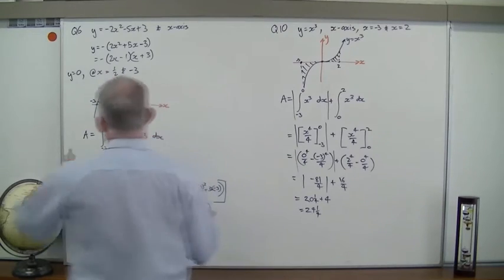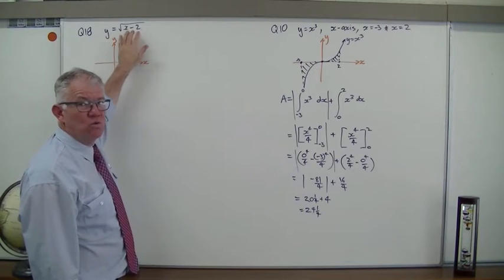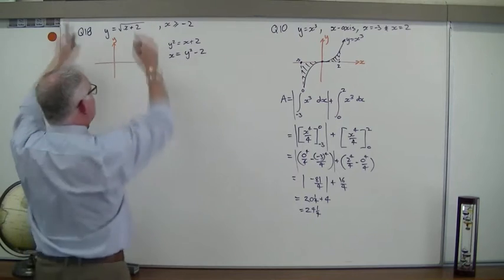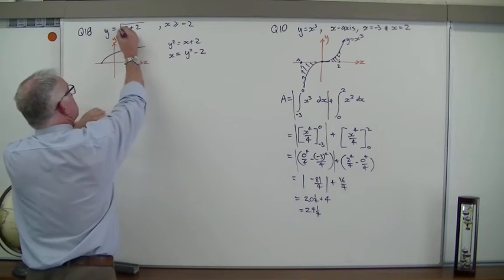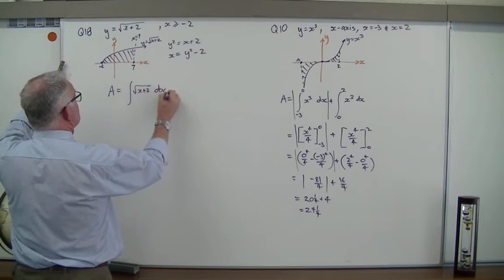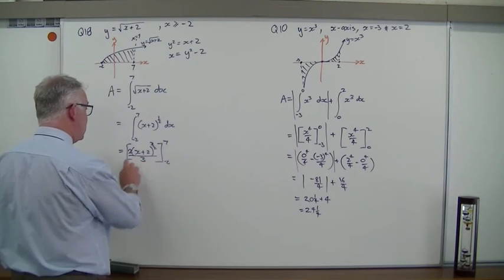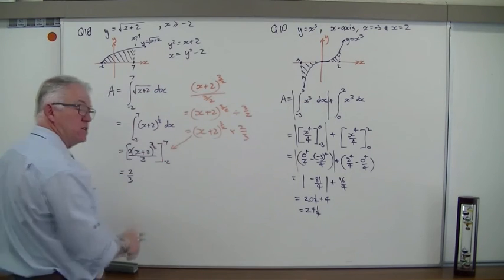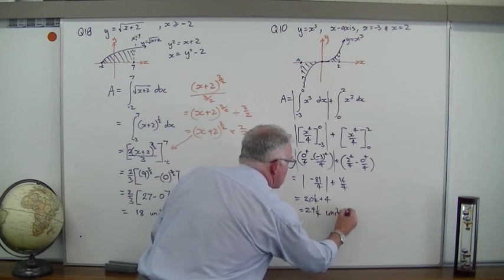Calculus Integration 3 Areas Between Functions and x axis #4